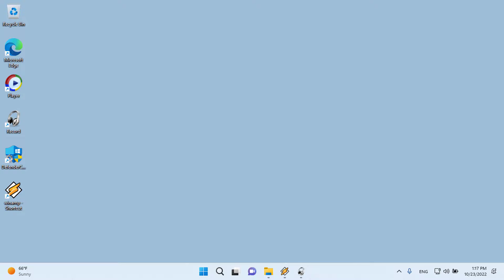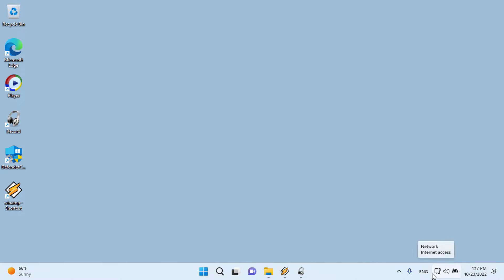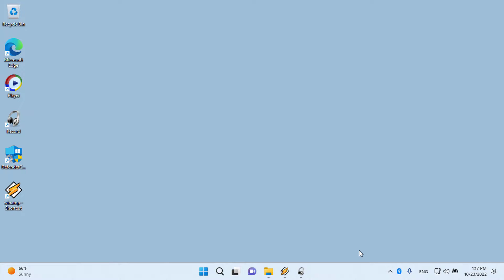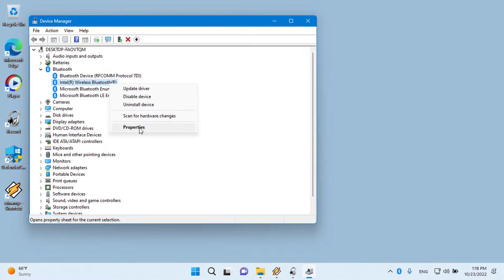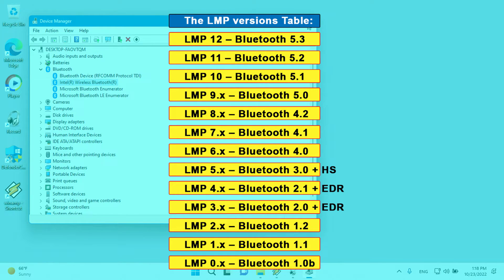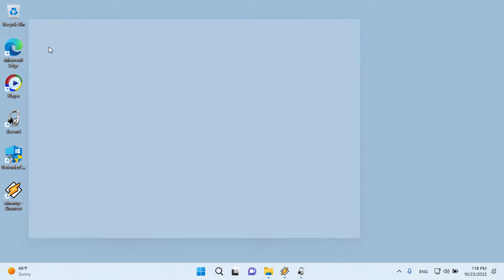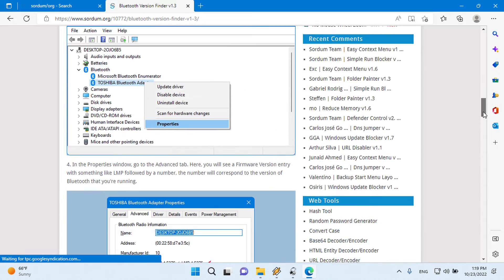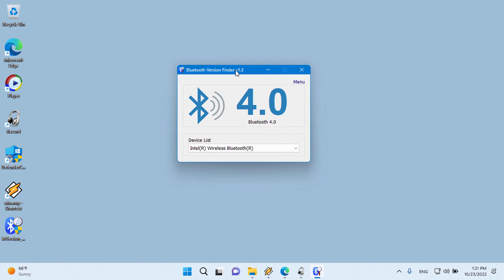Find the Bluetooth Version (Easiest method)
Bluetooth version finder is a Portable freeware Application to find bluetooth version easily